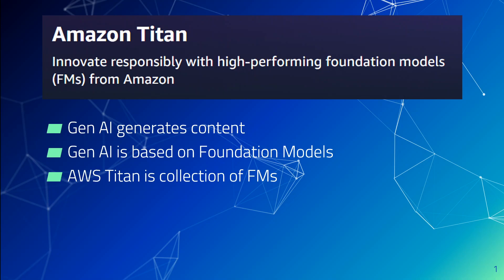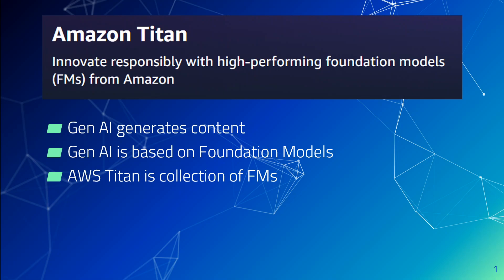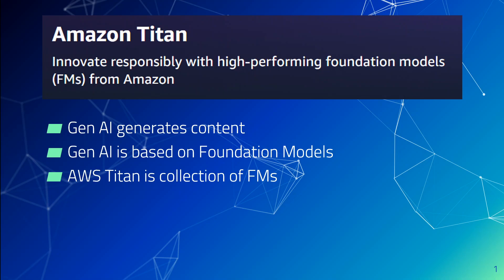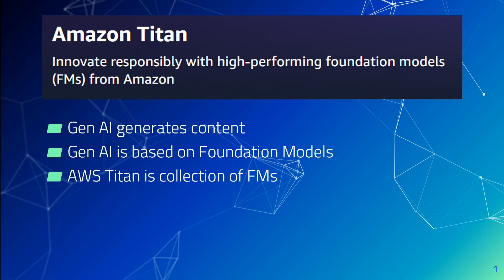What is Amazon Titan - Introduction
This video gives an introduction to AWS Titan in simple words and also discusses how AWS Bedrock helps.